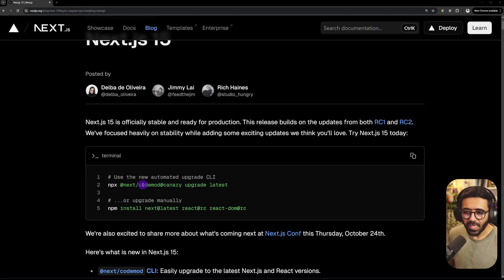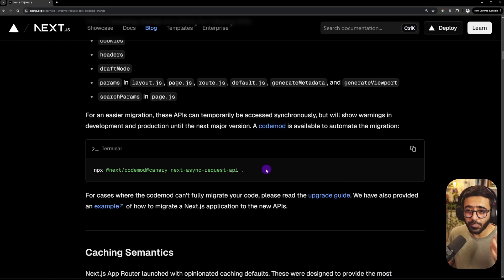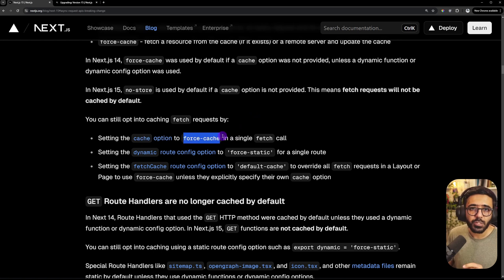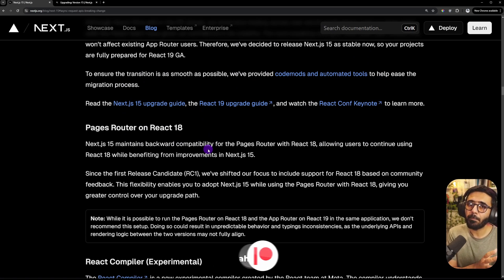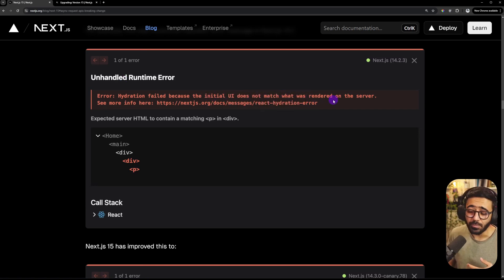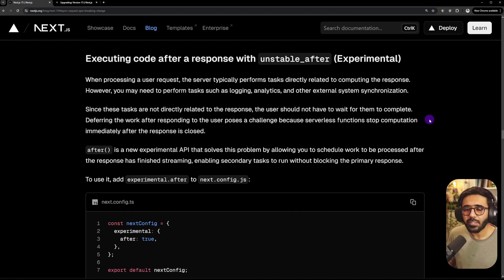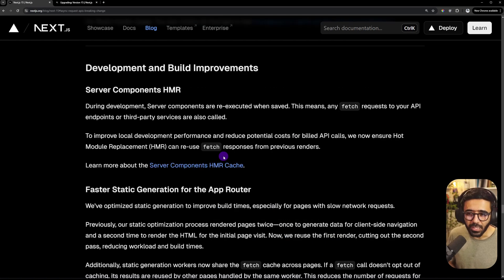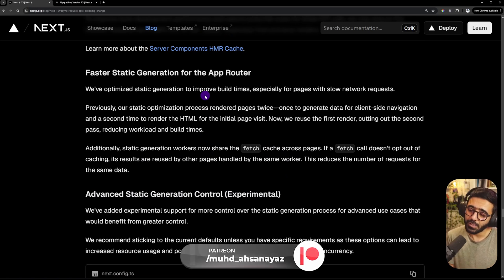Next.js 15 is HERE! Top 10 New Features (You NEED These)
The Next.js hype train is REAL! 🚀 Next.js 15 just dropped, and it's packed with game-changing features. We're talking faster builds, smoother dev experience, and better compatibility with the latest tech.

Join 1600+ coding enthusiasts to keep yourself up to date with AI, Angular, and Web Development:

I'm breaking down the top 10 updates that will blow your mind:

Timestamps:
00:00:00 - Intro
00:00:05 - Effortless Upgrades (New Automated CLI)
00:00:39 - Async Requests: Next-Level Performance! (Breaking Change)
00:01:41 - Caching Secrets Revealed! (Breaking Change Explained)
00:03:09 - React 19 is Here! (Backward Compatibility Explained)
00:04:05 - Write Less Code, Achieve MORE! (React Compiler Magic)
00:04:30 - Debugging Nirvana (Hydration Error Improvements)
00:05:26 - Turbopack is FINALLY Stable! (Prepare for Takeoff 🚀)
00:06:08 - The Secret Weapon: unstable_after (Next-Gen Performance)
00:07:00 - ESLint 9 Support (Stay Ahead of the Curve)
00:07:25 - Faster Builds & Dev Experience (You'll Thank Me Later)

If you're a Next.js developer (or want to be one), you NEED to watch this video!

If you're just starting to learn React, and understand Urdu/Hindi, check out my React course: